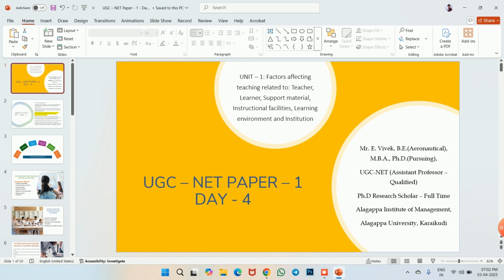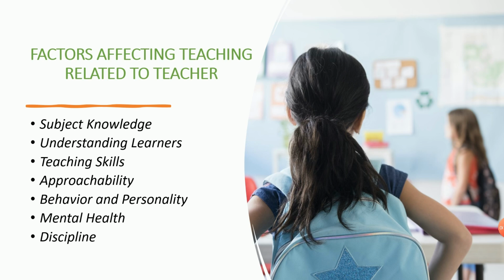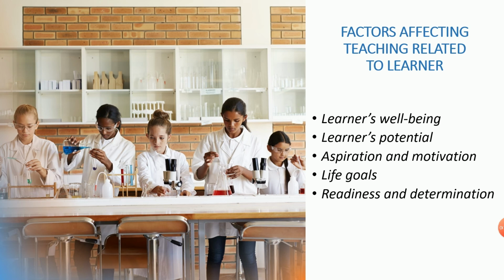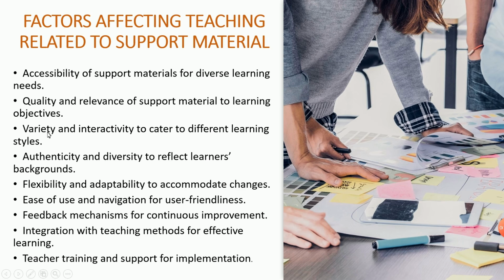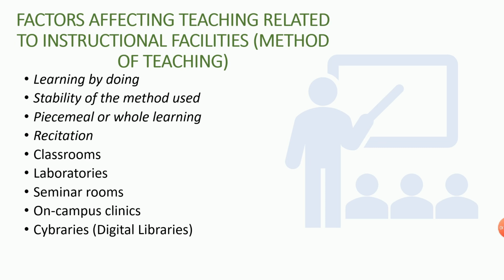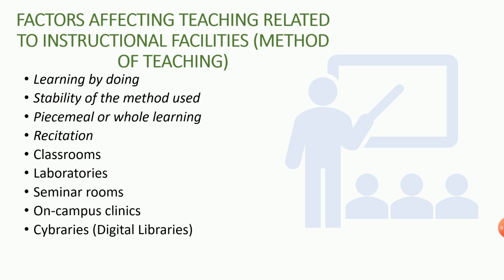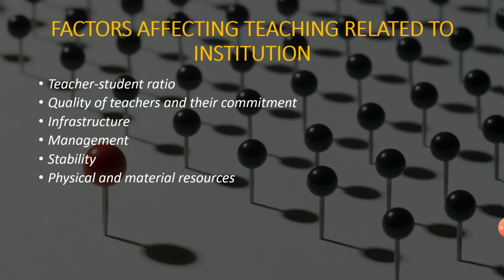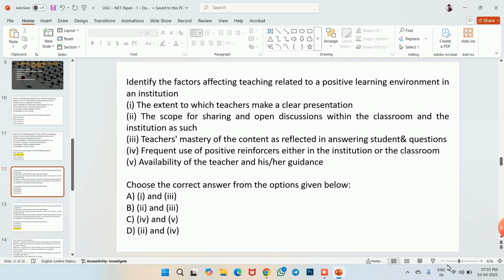UGC-NET Paper-I - Unit-1: Day-4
This video is a recorded session of an online class conducted via Google Meet. This video covers the following topics from Unit 1 of UGC-NET Paper I. They are: Factors affecting teaching related to: Teacher, Learner, Support material, Instructional facilities, Learning environment and Institution.